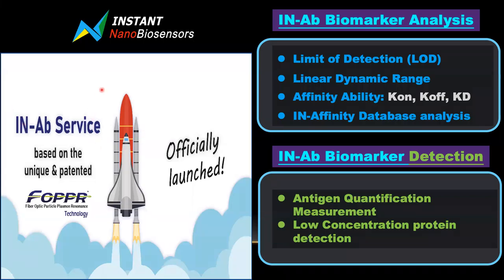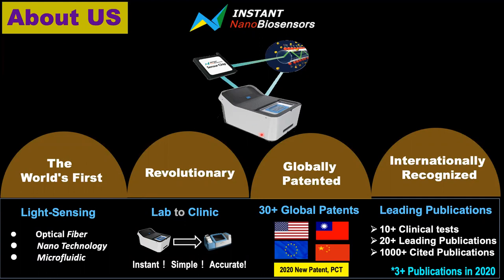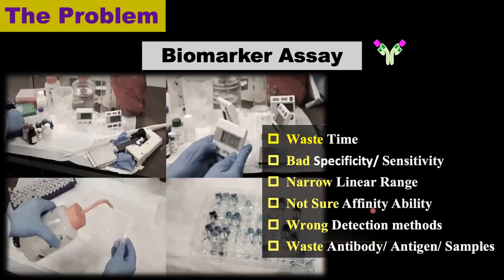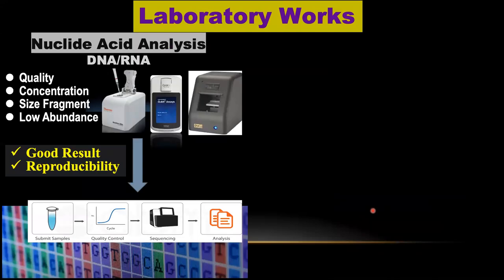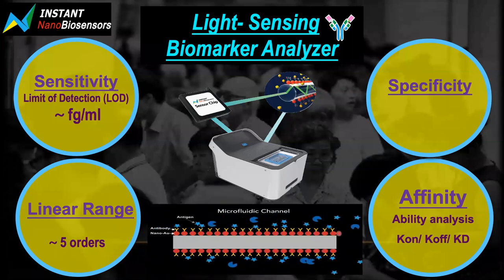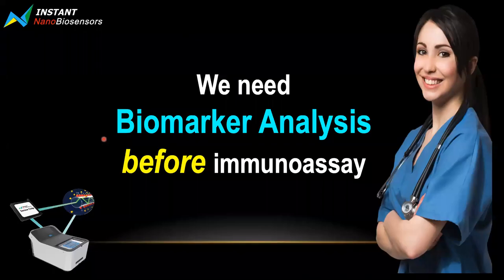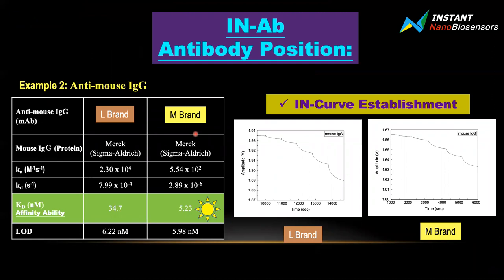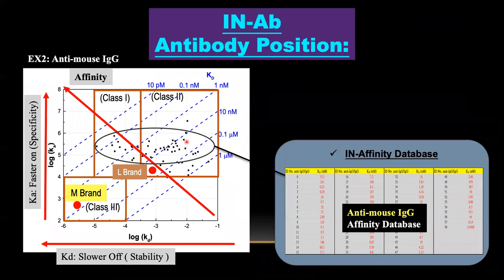Introduction to the brand new IN-Ab Service by Tony Chung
Tony Chung, the CEO of Instant NanoBiosensors introduces the brand new IN-Ab Service for Biomarker Analysis.